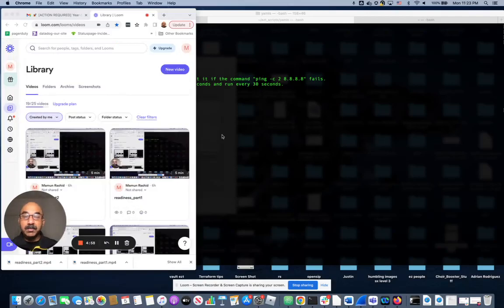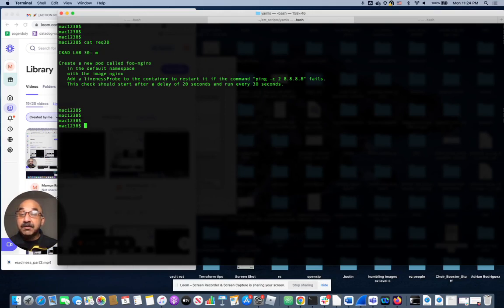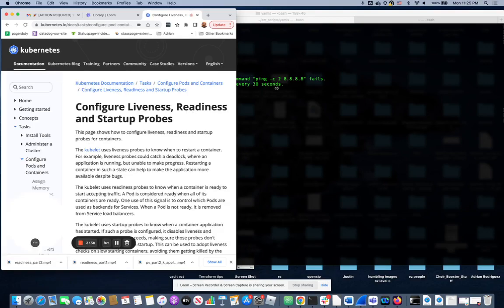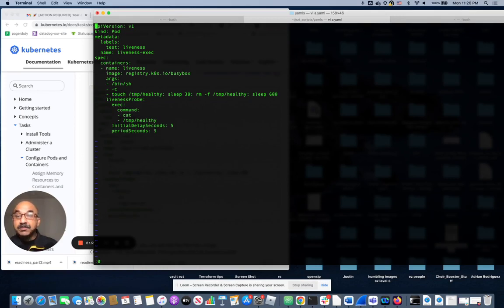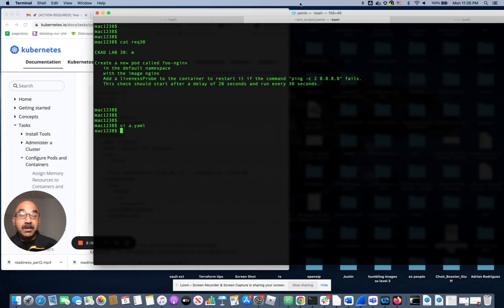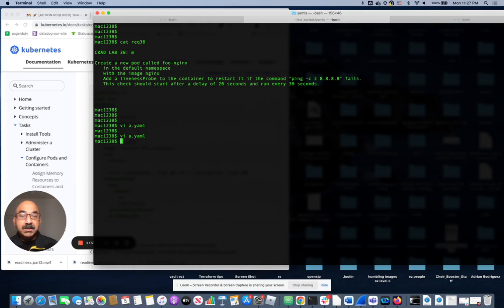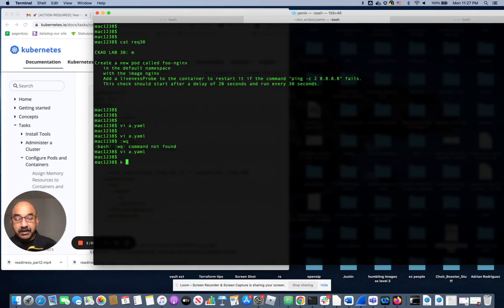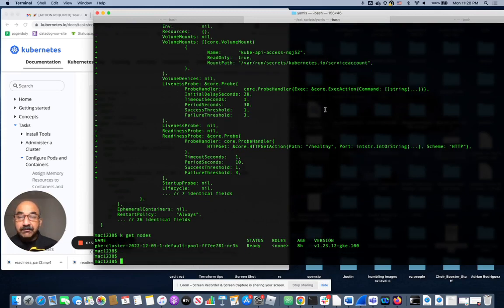CKAD Lab 47 (Kubernetes Certification) pod/container with a livelinessProbe Part 1 of 2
Get the example YAML from kubernetes.io (search for liveliness)
Modify it to fit your needs
then: kubectl apply -f yamlfile.yaml
          kubectl describe po foo-pod